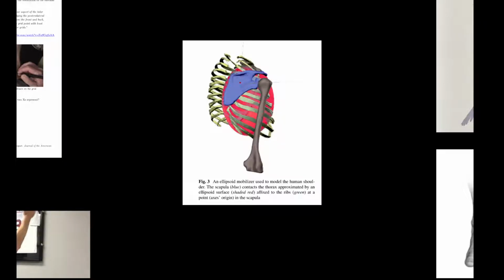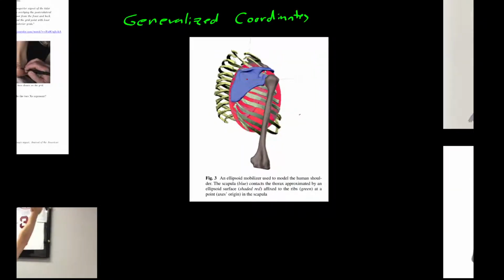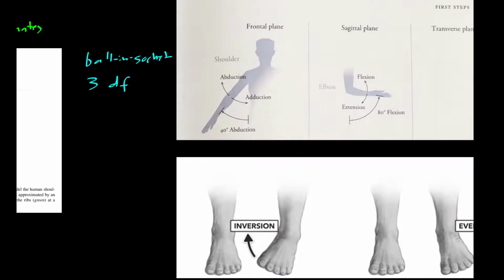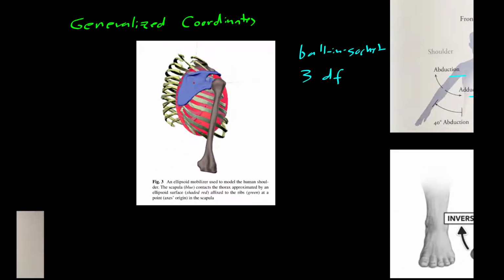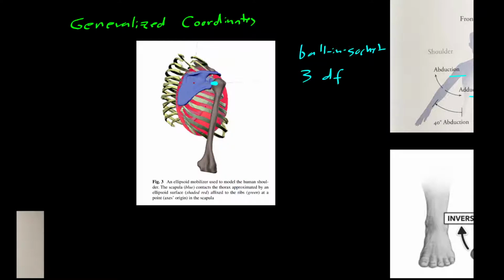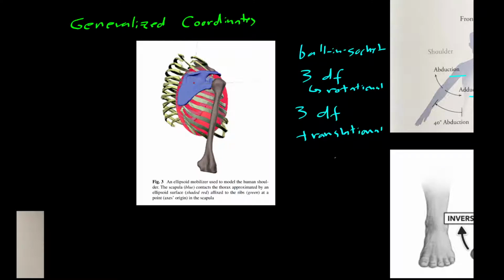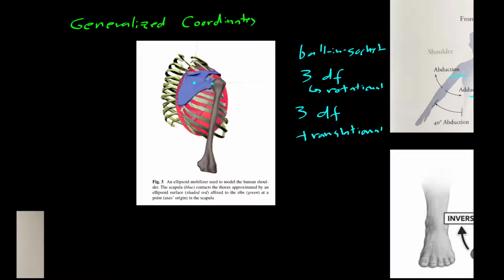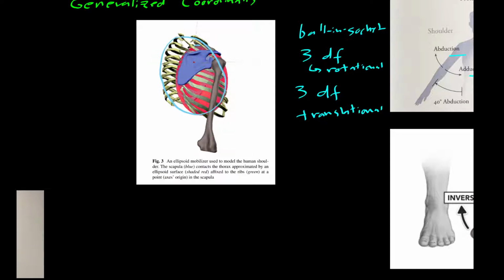K305 Week 3 - 03: Q&A: Understanding complex joints